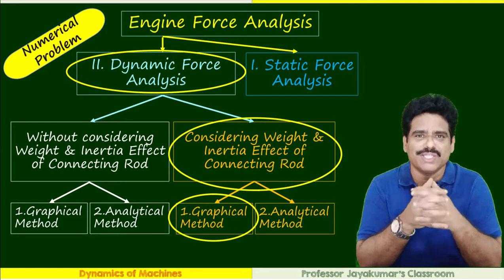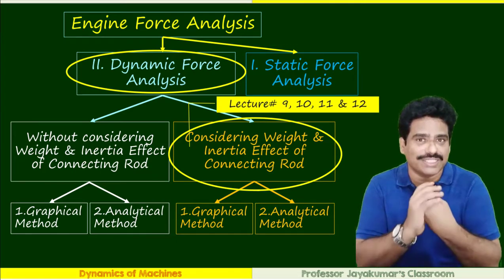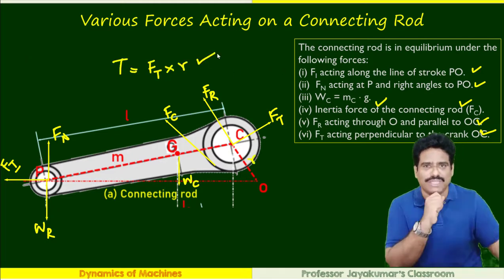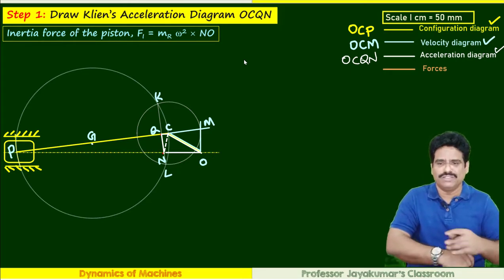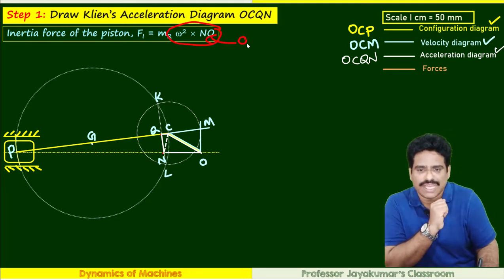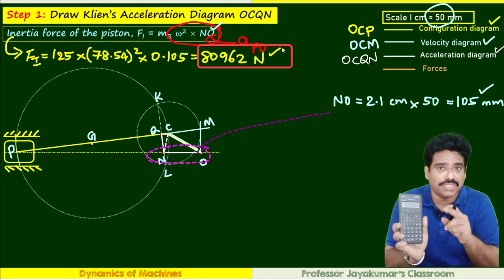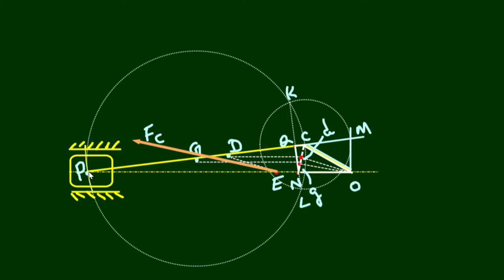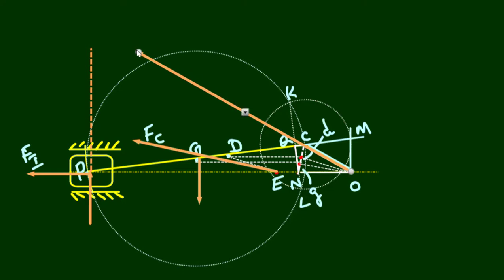Lecture 12: Numerical Problem on Dynamic Force Analysis Engine | Inertia Effect of Connecting Rod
Numerical Problem on Dynamic Force Analysis of Horizontal Reciprocating Engines (considering Inertia Effect of Connecting Rod) by Graphical Method

Learning Outcomes: After watching this video, one will be able to:
 Solve a Numerical Problem to determine various forces acting on the parts of a horizontal reciprocating engine, taking into account the weight and inertia effect of connecting rod, by graphical method.

Timestamp:
00:00 Context Setting
01:13 Types of Engine Force Analysis Problems
02:30 Prerequisite Concepts required to Solve the Problem
03:48 Various Forces acting on a Connecting Rod
04:44 Graphical Method Procedure
05:07 Numerical Problem
07:23 Solution to the Problem
25:10 Problem for Practice